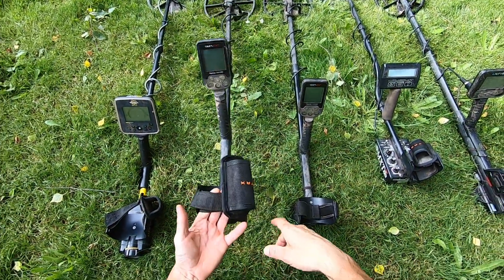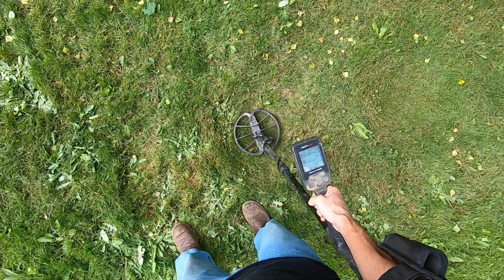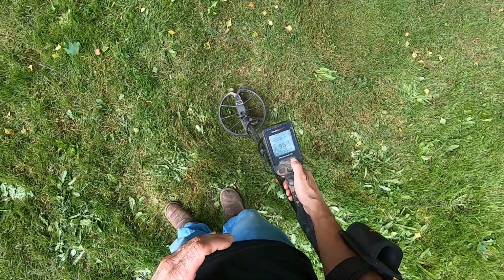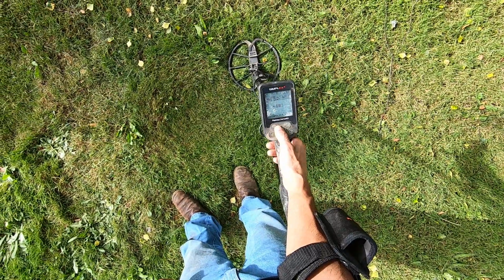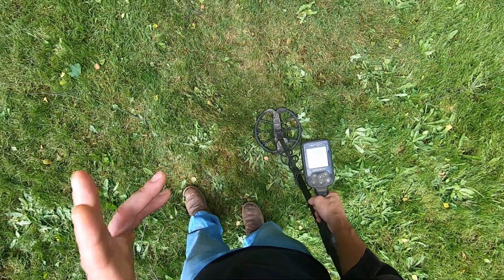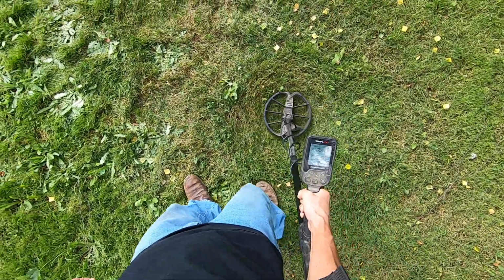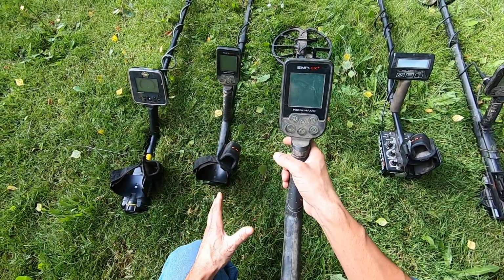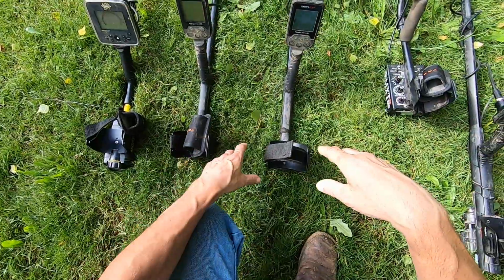Nokta Simplex+ v02.77 vs v02.67 in test garden deep targets revisited.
This is why I prefer v02.67. The new updates can be very difficult to pinpoint targets and become very unstable even at half gain. The mute button on the new updates is a huge plus.